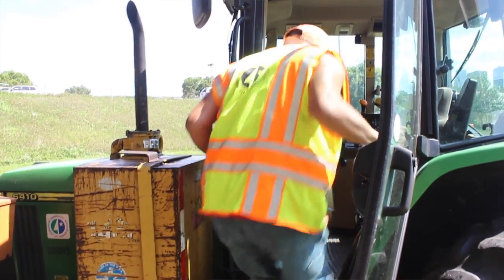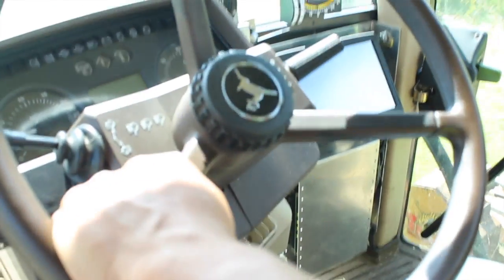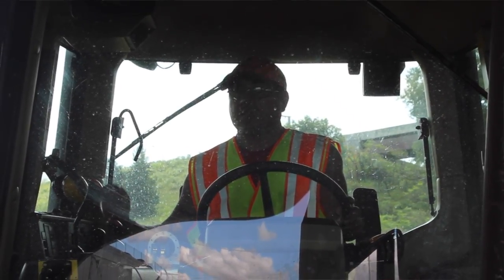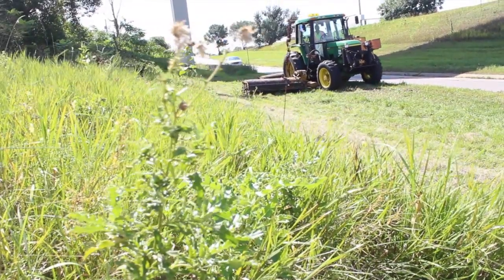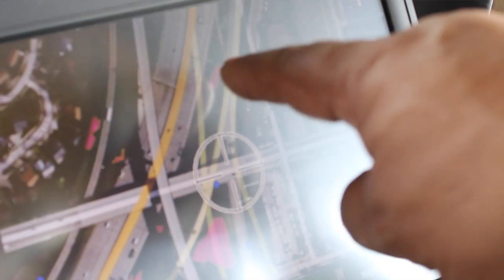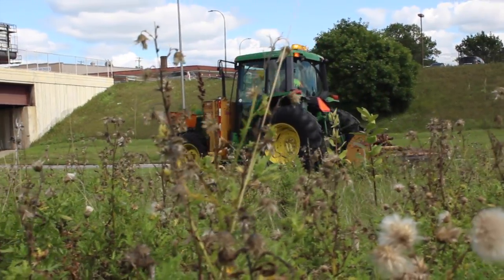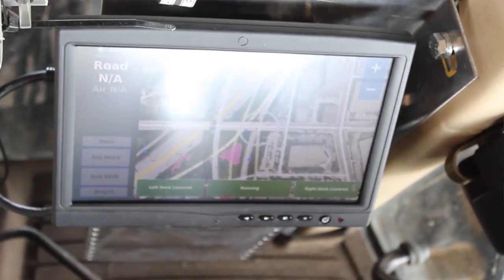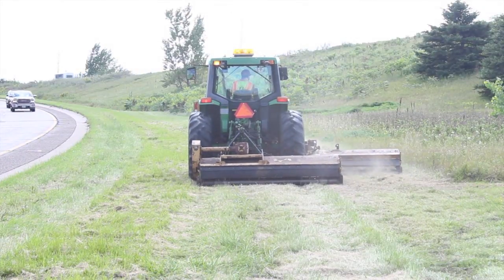Automated Vehicle Location (AVL) for MnDOT Mowers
A Minnesota Department of Transportation (MnDOT) research project equipped more than 40 tractors with automated vehicle location (AVL) systems, developed an in-cab touchscreen map, created an automated reporting system for mowing operators and supervisors, and developed a framework for the exchange of data from the external server to state IT enterprise infrastructure.
Transcript:
Trisha Stefanski, Asset Management Engineer, MnDOT Metro District: “This project is the installation of automated vehicle location devices (AVL devices) in mowers.”
Stefanski: “The project is a research project that we started a couple years ago and those automated vehicle location devices track basically where the mowers are and we have in-screen maps where you can see noxious weeds. And noxious weeds are basically bad for people and bad for animals. We do not want to spread a noxious weed.”
Stefanski: “So, what we’re trying to do with this is become more efficient and also reduce the amount of noxious weeds on our roadways. It helps the operators so they don’t have track every roadway, where they are and the mile markers they are traveling. It does it automatically. It knows where you are. It knows the roads. It can get a really accurate location. It also helps the operators to see that the noxious weeds are coming in that on-screen map versus trying to look as they’re driving, so it’s safer.”
Jesse Lopez, Transportation Generalist, MnDOT Metro District: “Well, basically you can see what you shouldn’t mow and what you should mow. So, it makes it easy for me. It just like playing a game.”
Stefanski: “We’re really hoping it will reduce the amount of herbicide that we’re putting on our roadways by 50 percent. We’re not certain that will be the number, but that’s what we’re hoping for. We think just not mowing those areas will not spread as many noxious weeds and so we don’t have to apply as much herbicide. What I really like about the project is that we are taking something used in a lot snow plows and a lot of other technologies – cars, other things, UPS maybe uses them – and we’re putting it into maintenance operations. Having it for mowing, we can also use it for smooth pavements. We can also use it for other things in mowing operations.”
Lopez: “This actually helps me to optimize what my job is. I know exactly where I’m at and where I’m going. I think everyone should use it – absolutely everybody who is in a mowing situation or a plowing situation.”
Stefanski: “I think it’s gone really well. We’re going to take another season to really see those results, see if we are saving money on the herbicide usage and monitor this project.”